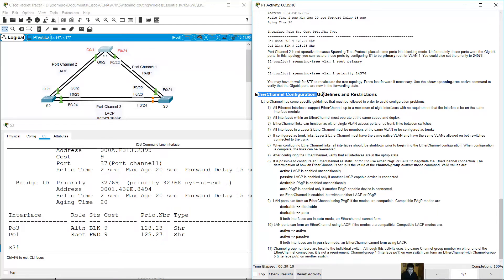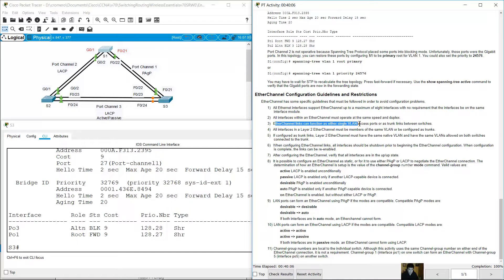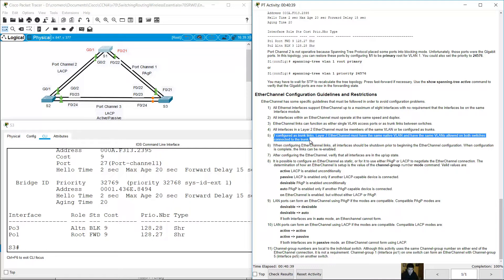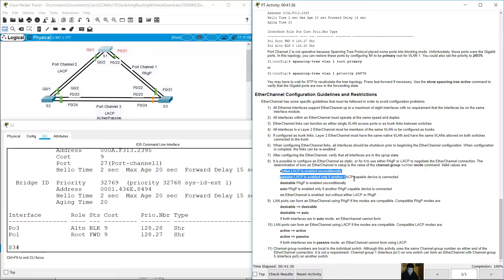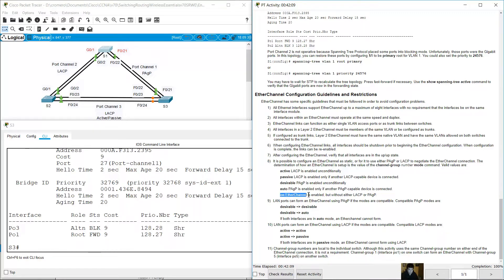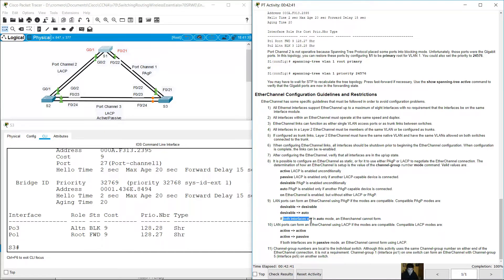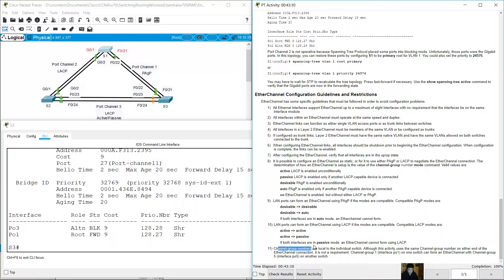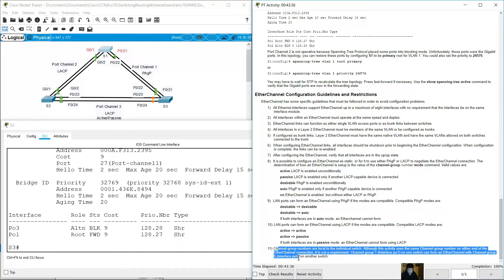EtherChannel Configuration Guidelines and Restrictions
Switching, Routing and Wireless Essentials v7.0 SRWE